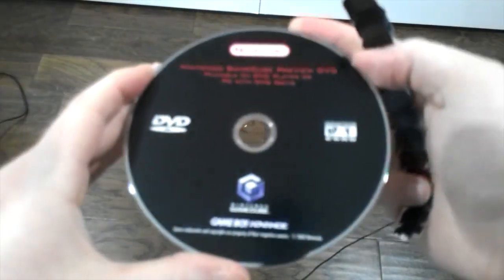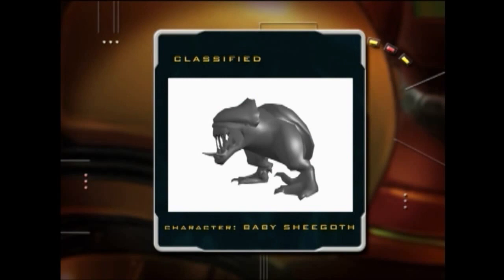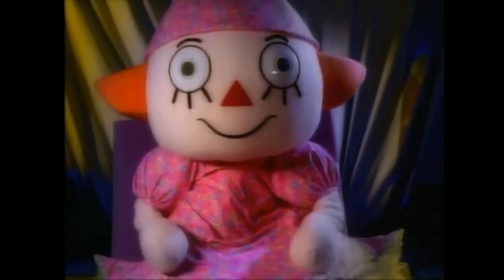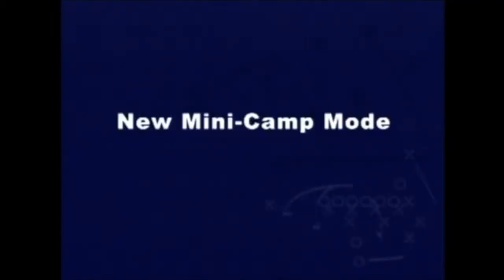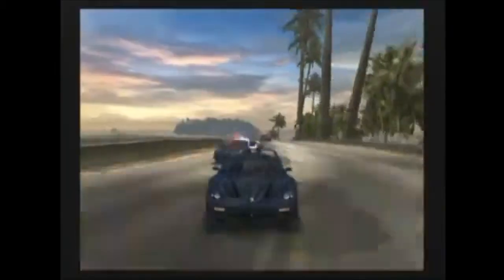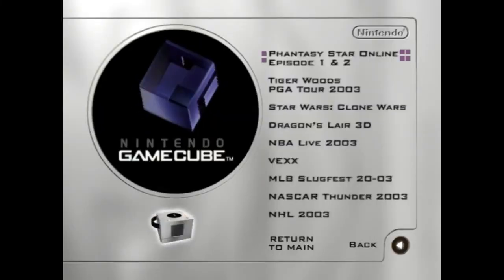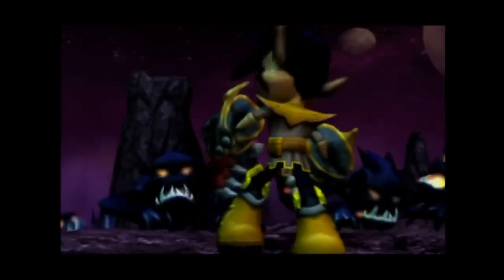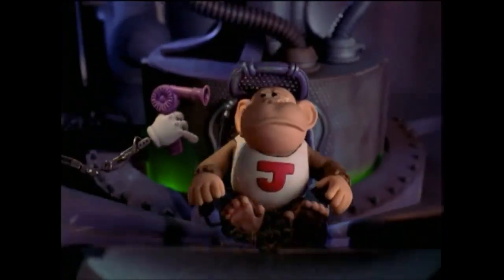GameCube Preview DVD | The Fairly OddGamer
For the first time on this channel, I won't be covering a video game. However because I have a fascination with the Nintendo GameCube, I will instead be talking about the preview DVD that showcased upcoming games from both the GameCube and the Game Boy Advance. Are there any games on this DVD that are worth talking about?

Special thanks to PixieMiata for designing the title card and to Alan Peterson for providing the voice of Oogie Boogie.
Directed and Edited by Lucas Bradley

The Fairly OddGamer and Huxgamr Performer: Lucas Bradley

Character Designer: Lucas Bradley

Magic Wand by GreenWoodLT